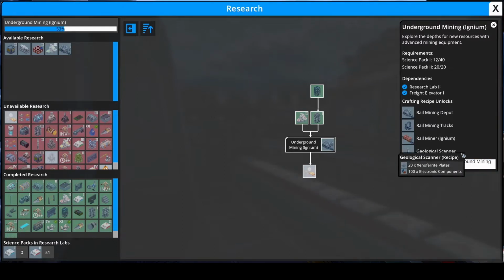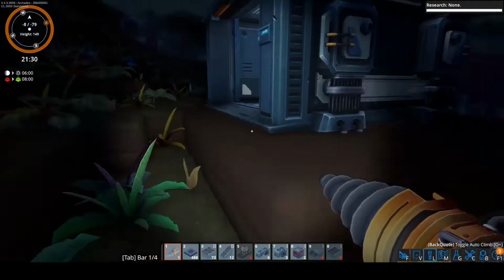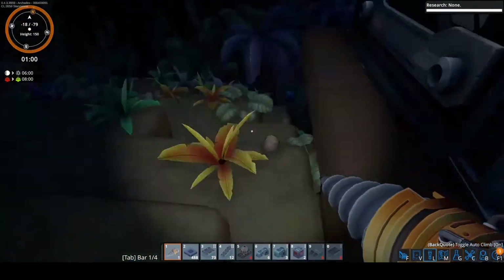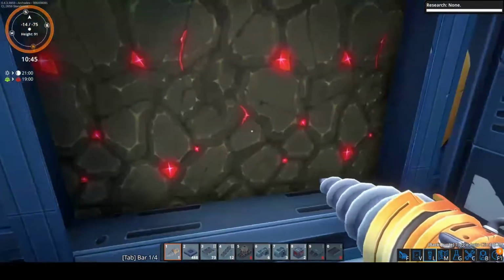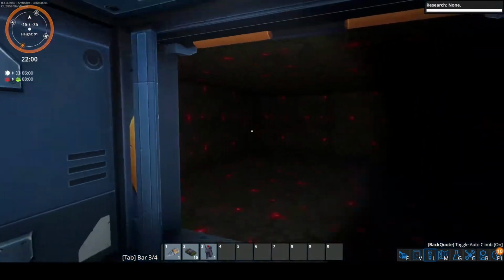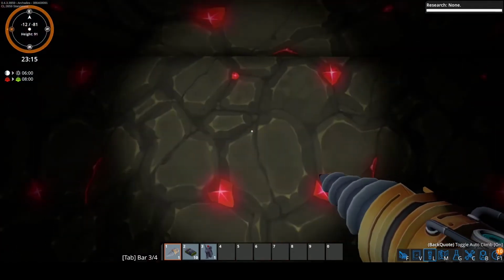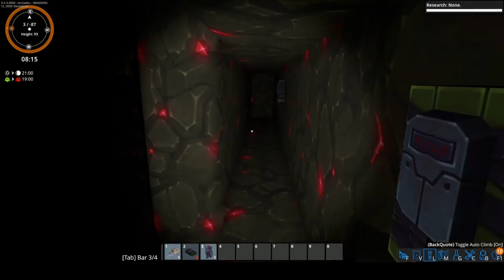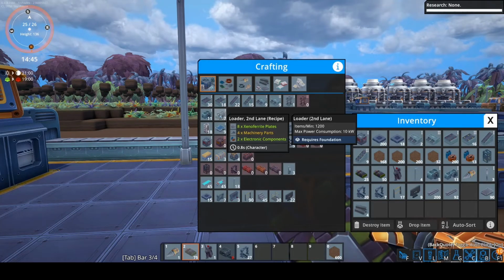Foundry QuickStart/Guide 7: Explosives And Elevators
Start in the next major step in Progress: Underground.

We look At elevators and Explosives for their development and use to get underground.

- link to Twitch clip of main explosion at end... Its enthusiastic.